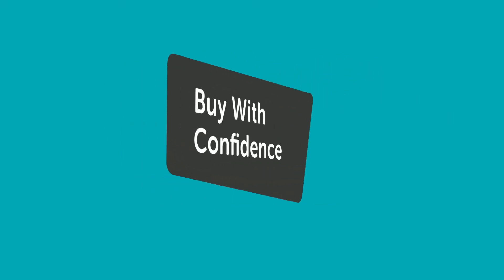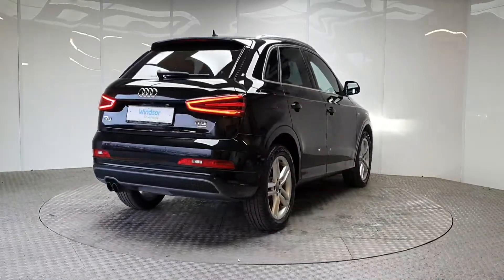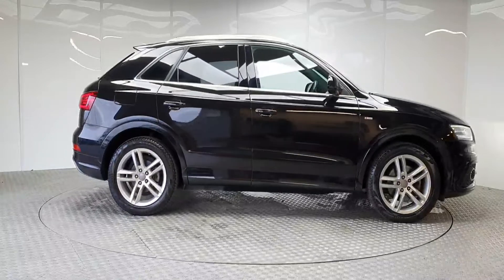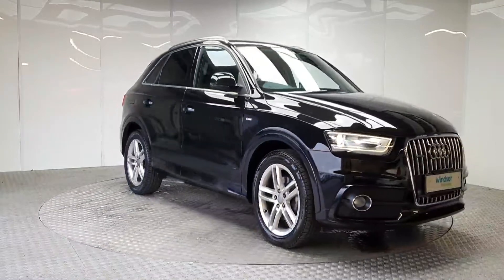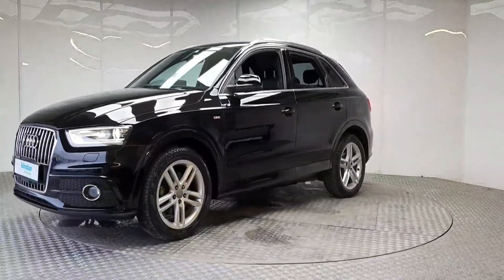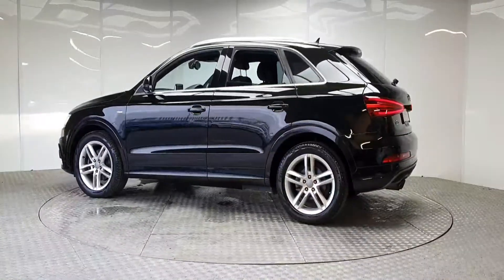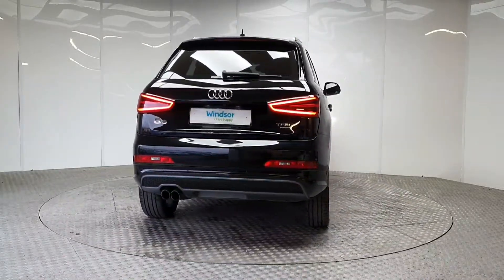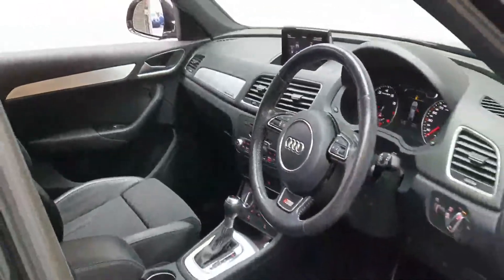136153 - 2015 Audi Q3 23,995